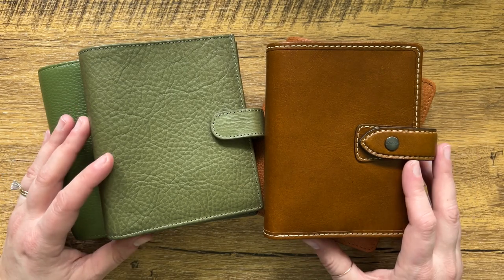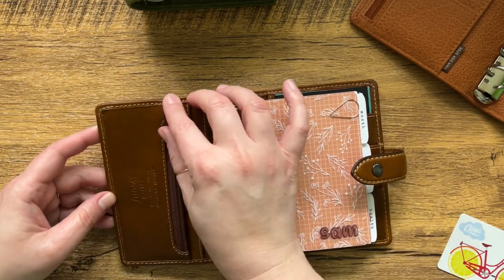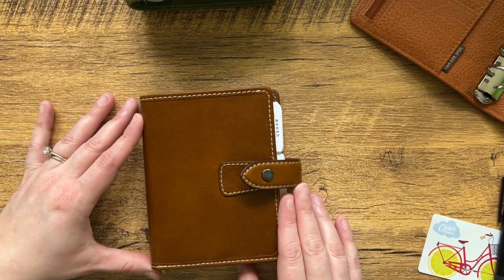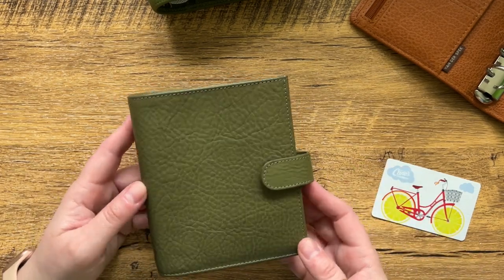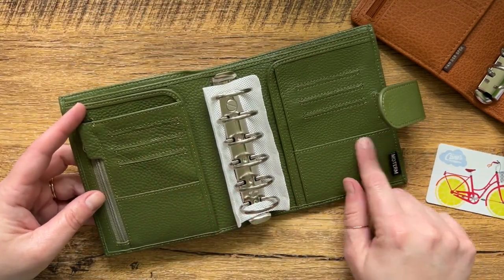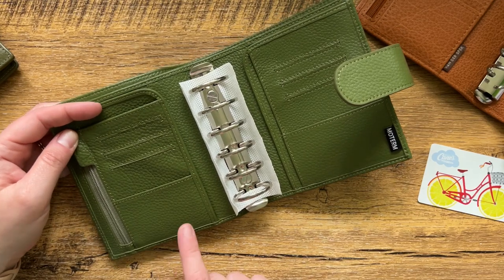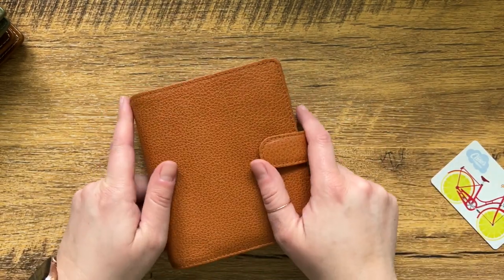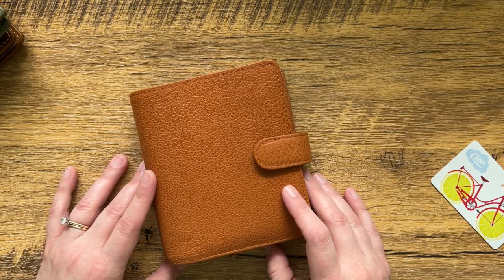Pocket Ring Brand Comparison | Pros and Cons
**My favorite planner supplies:

Planner shops I love!

You do not pay extra. I then use those funds to find more amazing-ness to share with you here. You don’t have to shop my store, but I love it when you do, so thanks!!